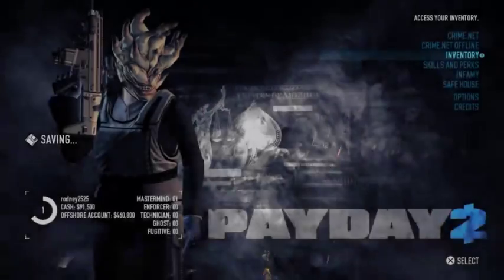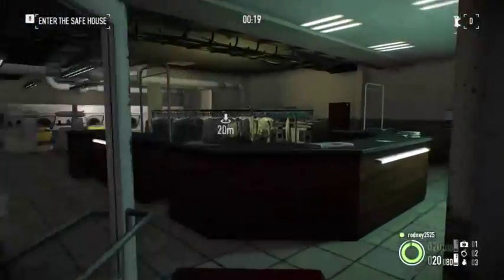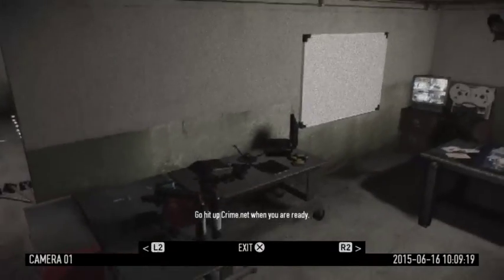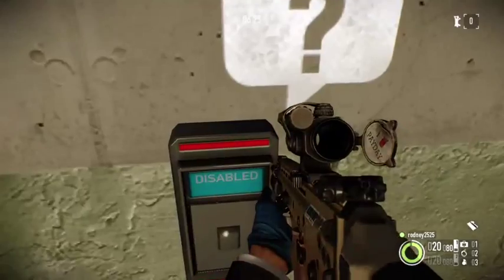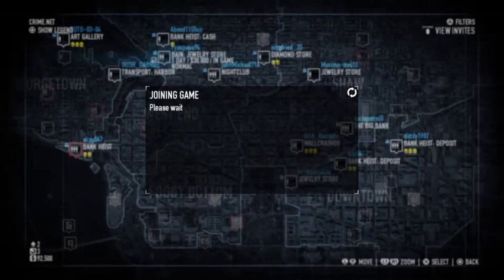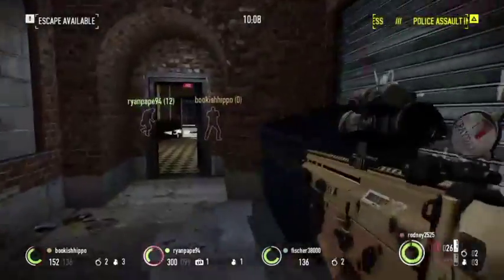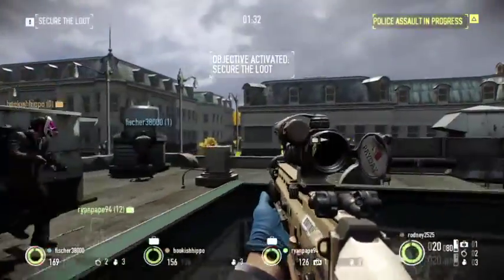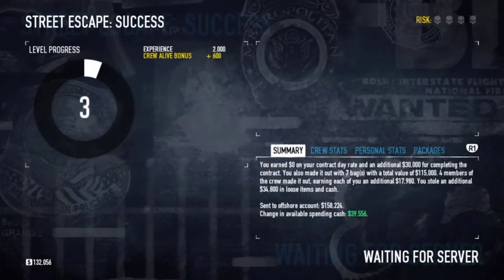Dan Plays PayDay 2 Crimewave Edition- Safe House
PayDay 2 CrimeWave Edition for PC, Xbox One And Ps4. An Updated And Remastered Version Of The Previous PayDay 2 Includes All DLC Weapons, Masks And Mission.
If you want to help and play with us all you got to do is ask ^^
Stay Awesome!